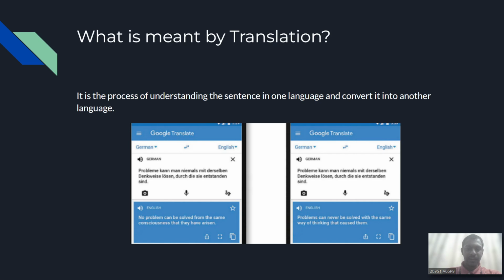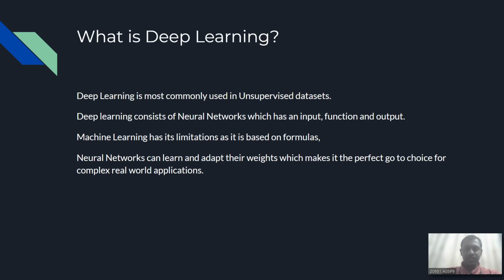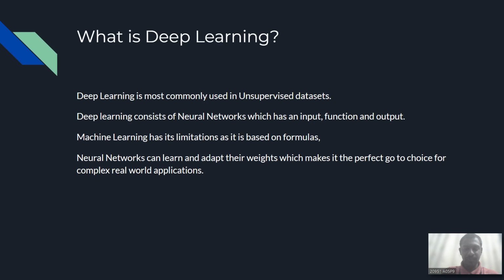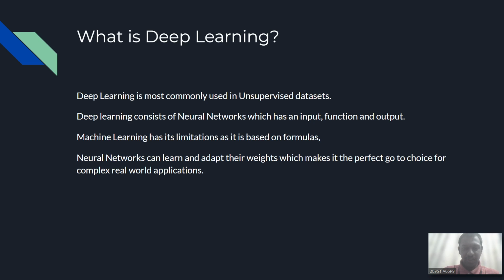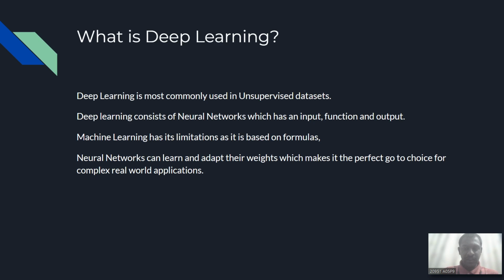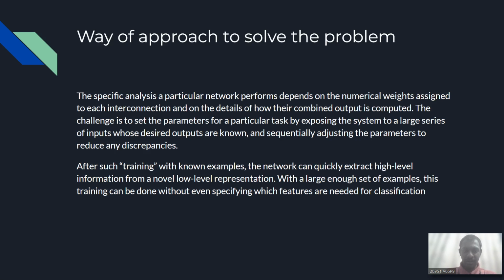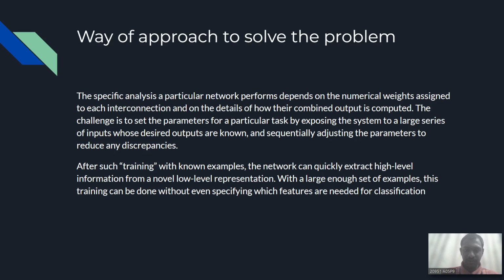Compiler Design Tech Talk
Deep Learning Takes on Translation